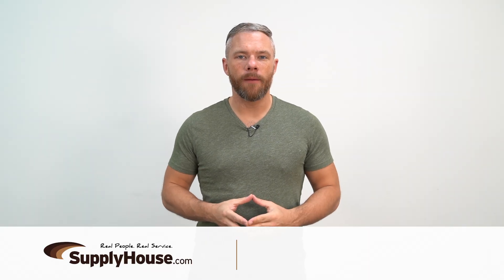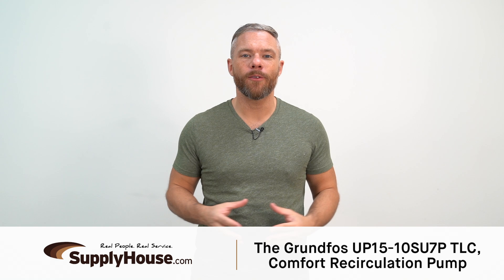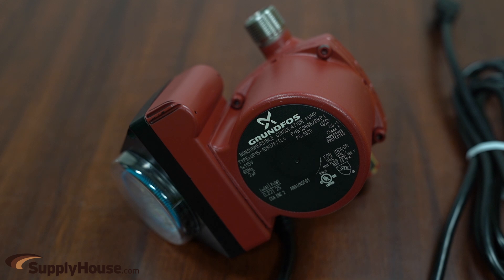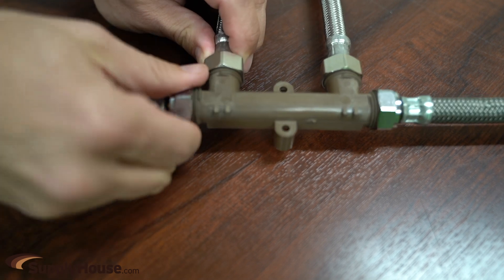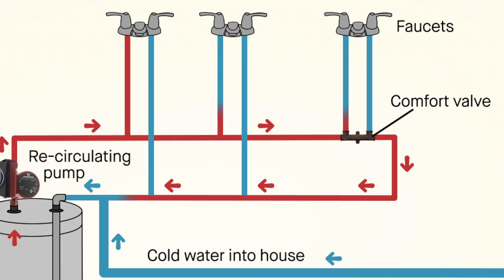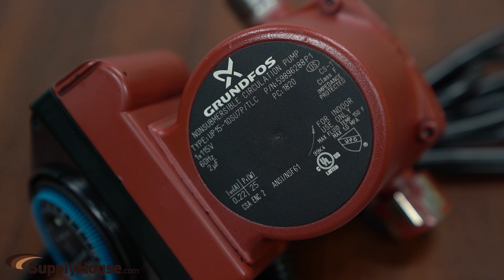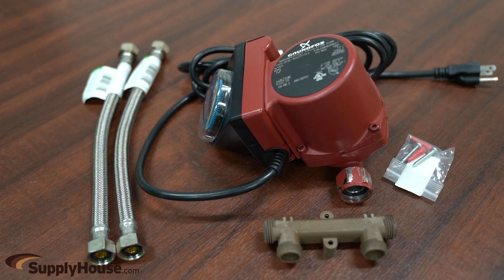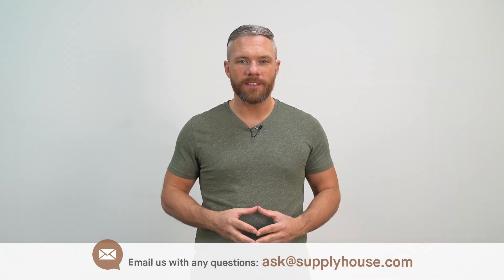The Grundfos UP15-10SU7P TLC, Comfort Recirculation Pump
The Comfort Series Instant Hot Water System includes a Grundfos UP15-10SU7/TLC circulator and the revolutionary Comfort Valve. The stainless steel circulator, complete with timer and 10-foot power cord, is installed directly to the hot water discharge on the water heater. The Comfort Valve can be installed in less than an hour under the sink at the fixture farthest from the water heater, and the system uses the existing cold water line to return hot water to the water heater.

The Comfort System is designed to give homeowners the added comfort and convenience of instant hot water and reduce the amount of wasted water, saving up to 16,000 gallons per year. There are no pumps under sinks and thus no power required under sinks, no return lines needed, and no buttons to push. The pump uses less energy than a 25-watt light bulb.  Set the timer on the Grundfos pump and stop waiting for hot water.  The set Includes timer, linecord, thermal by-pass valve and two valve mounting screws.